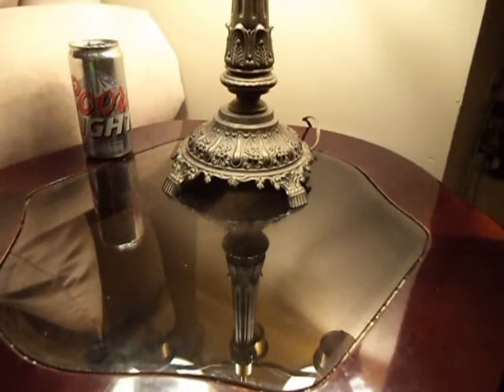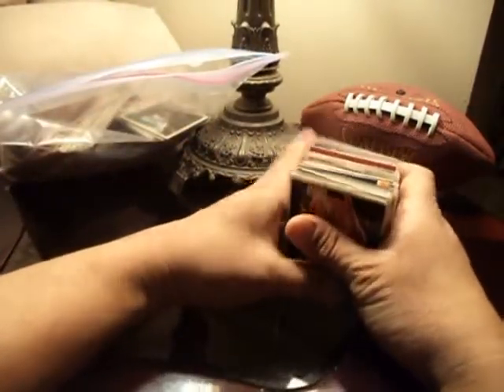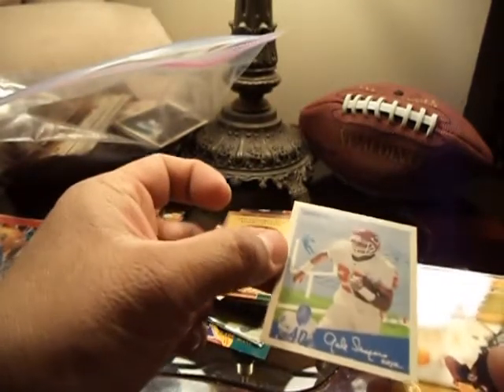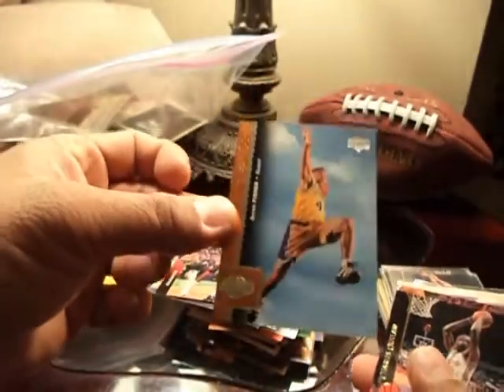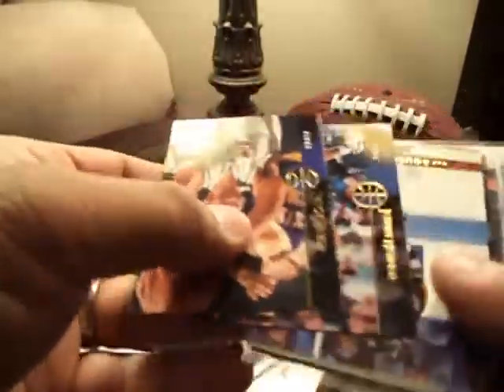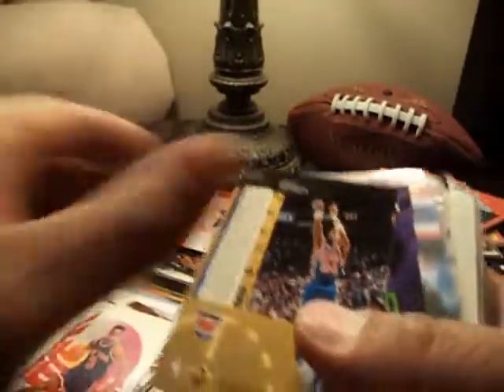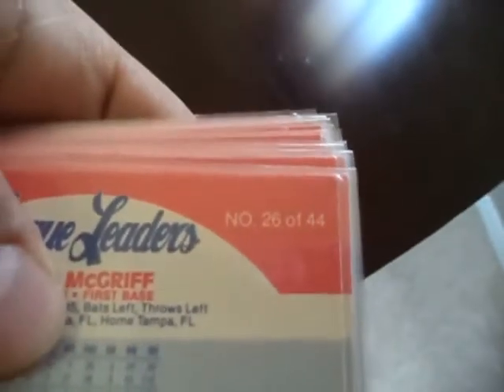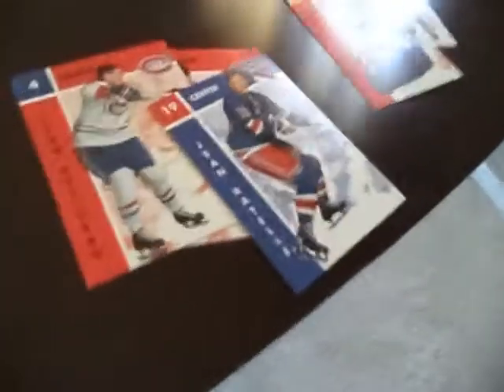Sports Cards Contest Giveaway - Mixed Sport Edition - Thrift Store Haul!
To join this contest :
4) Limit 3 entries per person/account.
5) Drawing will be with random.org. and yes it will be posted.

and the prizes are:

5th Place - Mystery Pack
4th Place - Mystery Pack
3rd Place - Mystery Pack
2nd Place - Mystery Pack + Auto
1st Place  - Mystery Pack + Auto + Blaster Box

(A Mystery Pack may contain unopened pack/s, an auto or a jersey card, and inserts)

All winners will be notified with a direct message!!!
So keep an eye on your inbox.

Drawing will be May 4, 2014. Open to U.S. residents only!